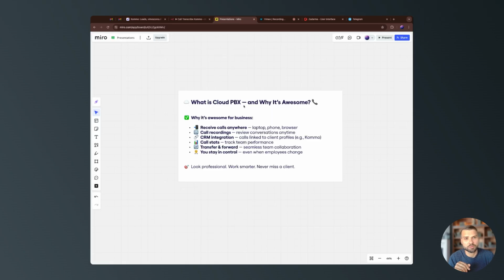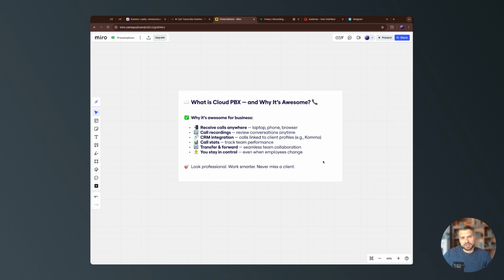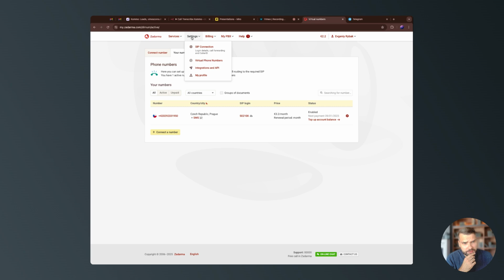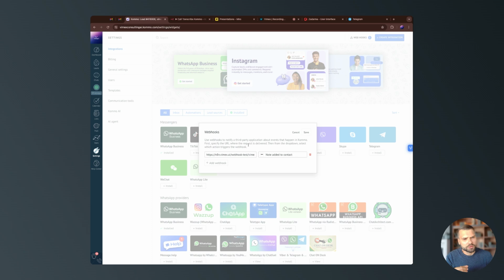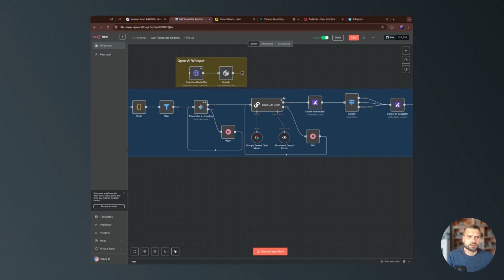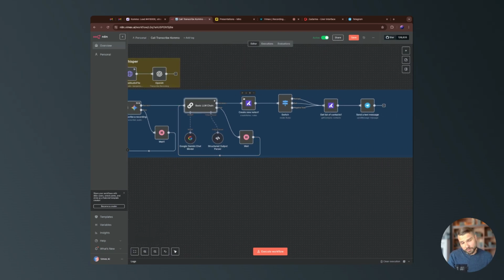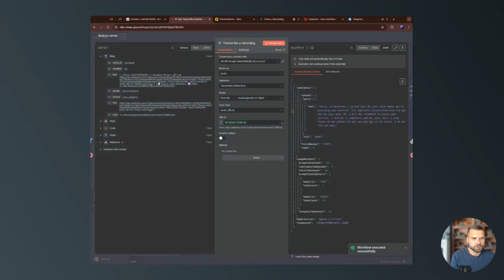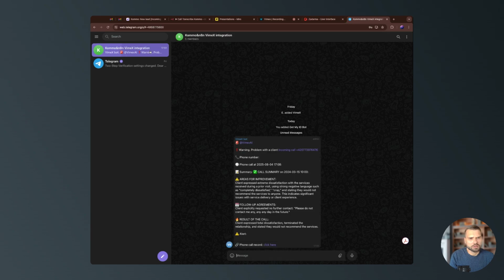🔥 Boost Your Sales with Kommo CRM + Cloud PBX (Live Call Analysis with AI via n8n!)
📞 Want to record, analyze, and act on every sales call — all for free?
In this 13-minute tutorial, I’ll show you how to integrate Zadarma Cloud PBX with Kommo CRM, using n8n and Google Gemini to transcribe and analyze your calls in real time.

You’ll see:
– How to set up call recording & routing from phone, tablet, browser
– Full n8n workflow walkthrough (including webhook, transcription, AI prompt)
– Real-time AI analysis of sales calls with Gemini
– Telegram alert to supervisor if call sentiment is negative
– How this setup helps you boost sales and never miss a lead